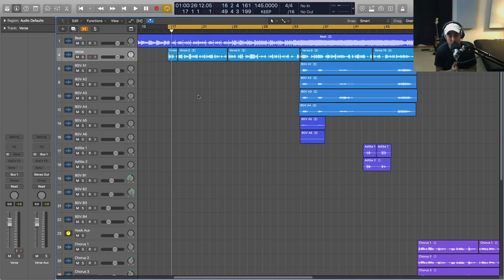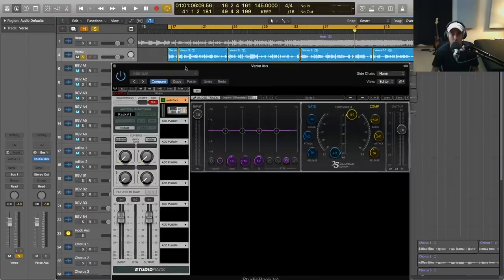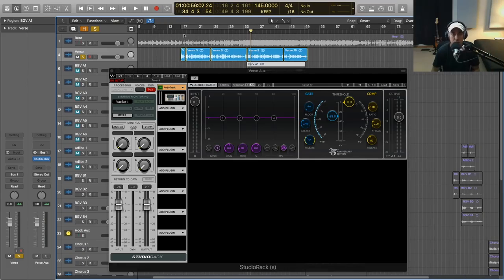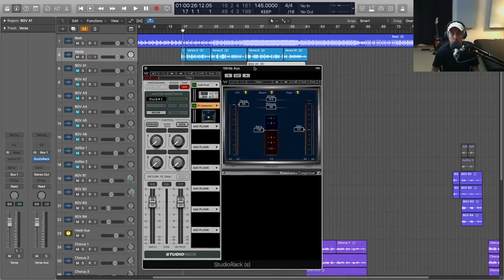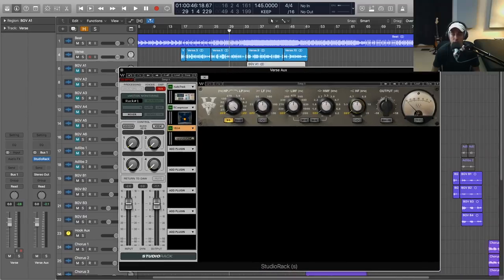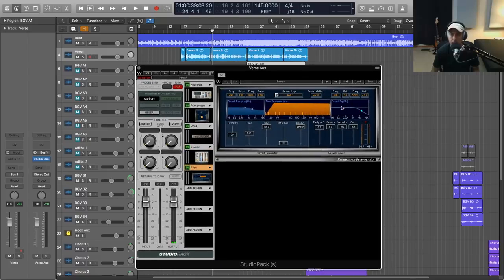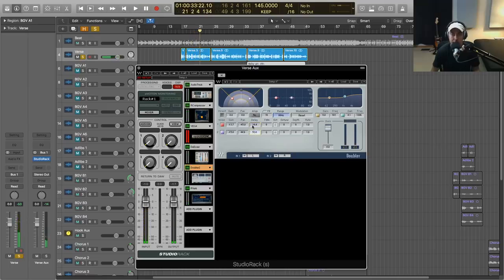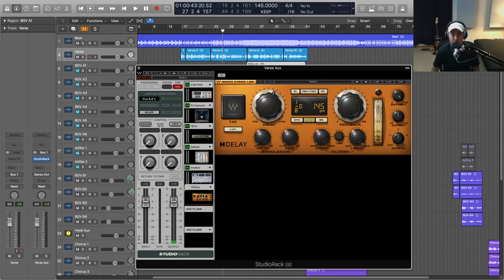Just try to helping all independent music producer to produce lik a pro